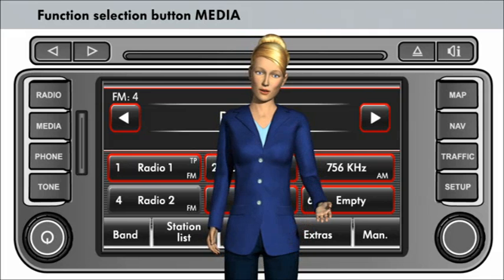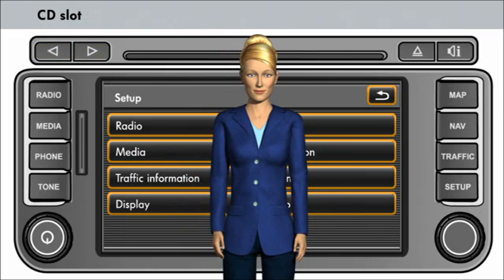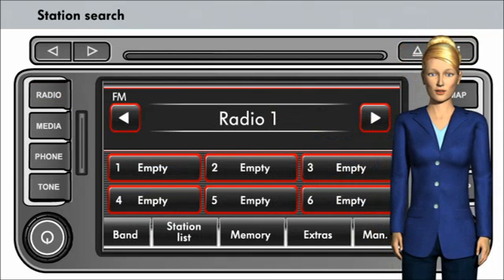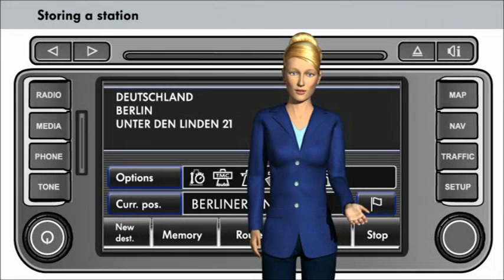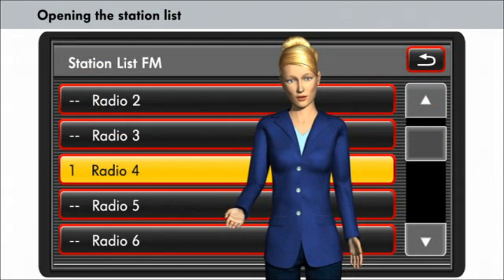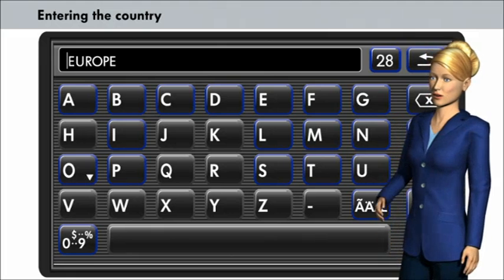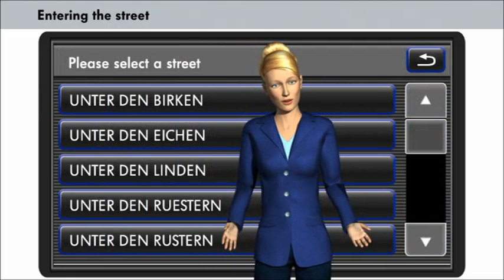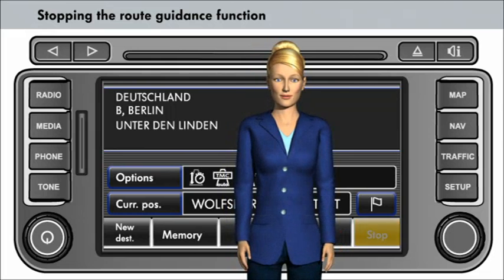RNS 510 User Instruction Part 1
RNS 510 User Instruction
By SEDAT